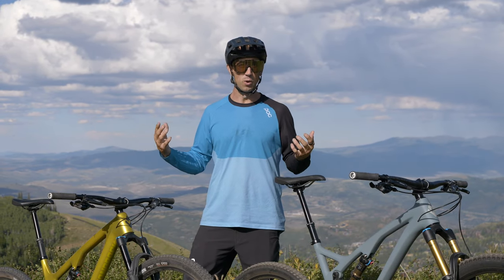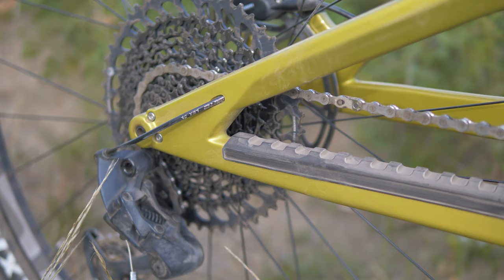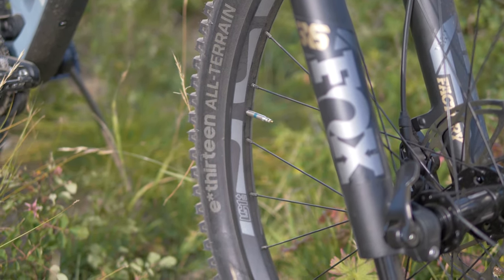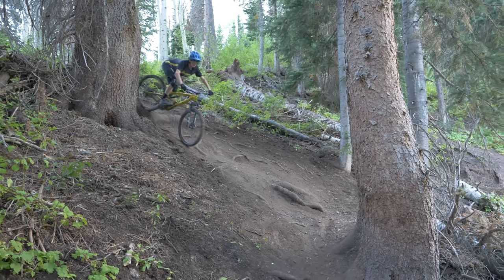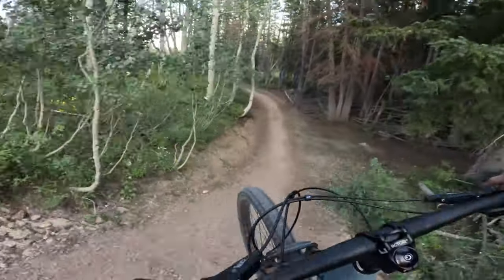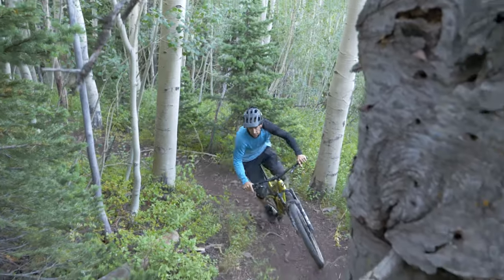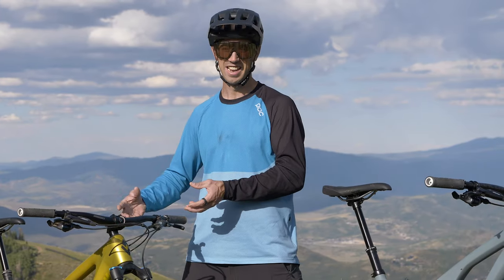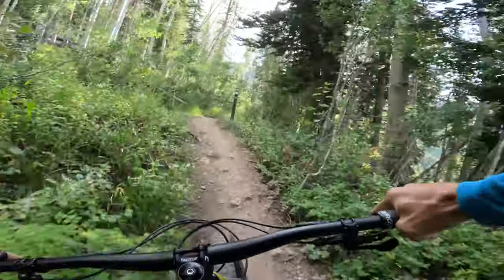Which bike is best for you? Diamondback Yowie 5C vs Release 5C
Diamondback team rider Eric Porter goes over all the similarities and differences between the new Yowie 5C and the Release 5C mountain bikes.

Eric Porter's Youtube Channel: @PorterMTB